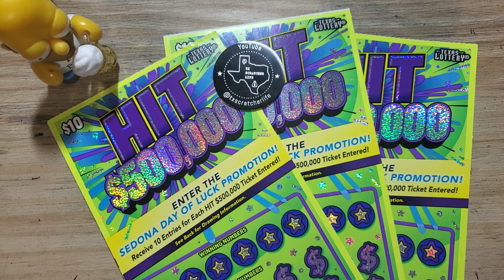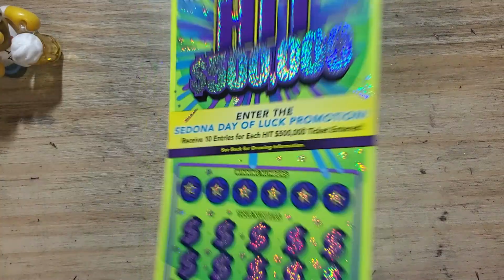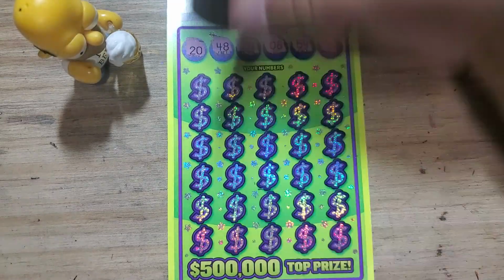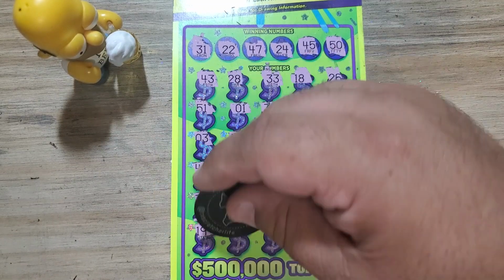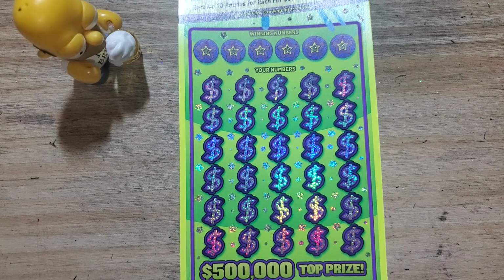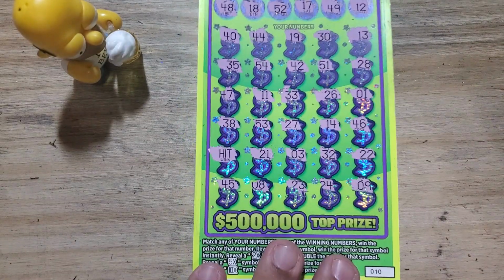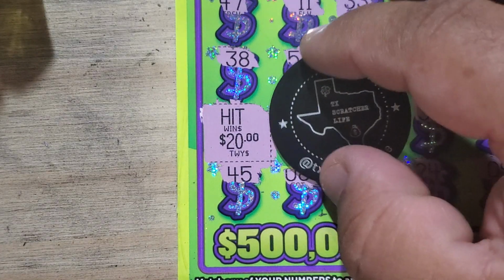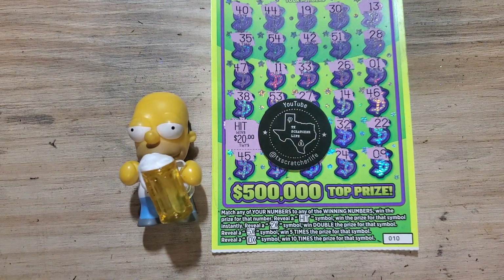PLAYING THE $10 HIT TICKET AGAIN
Join me on my journey through the Texas Lottery.  I share the highs, lows and everything in between.  Sit back and enjoy.